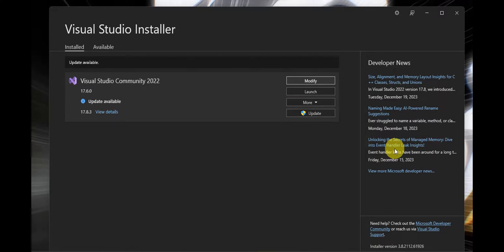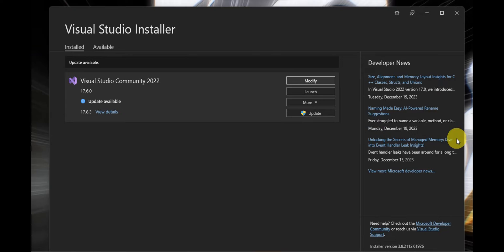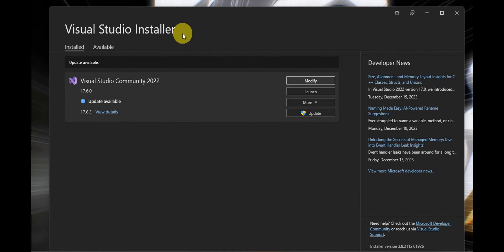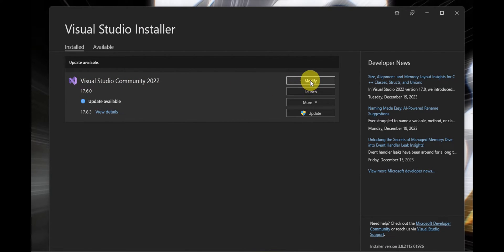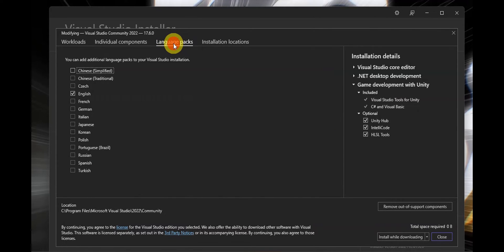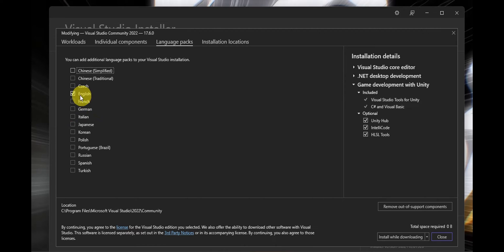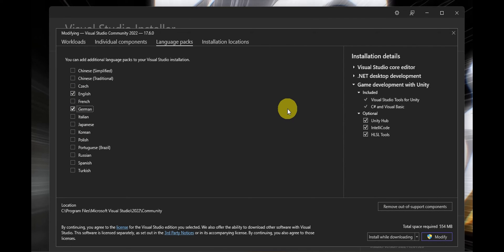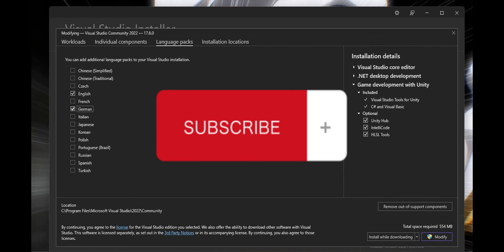How to Change Language to English in Visual Studio (Best Method)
In this video, we're going to show you the best way to change language to English in Visual Studio, no matter what language you're working in.

If you're working in a language other than English, and you need to change the language to English, then this video is for you! We're going to show you the best way to do this in Visual Studio, without any complicated menus or windows. After watching this video, you'll be able to change language to English in Visual Studio quickly and easily!